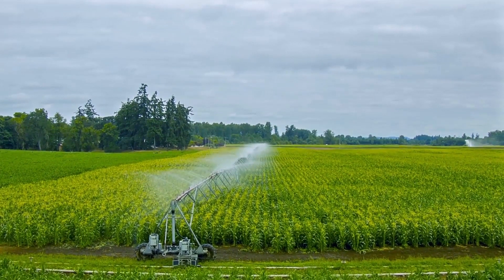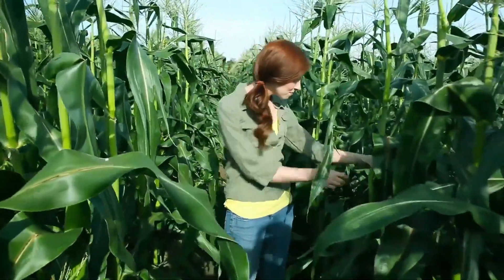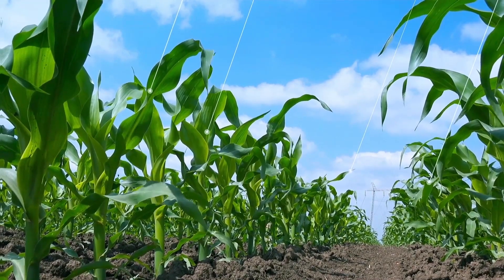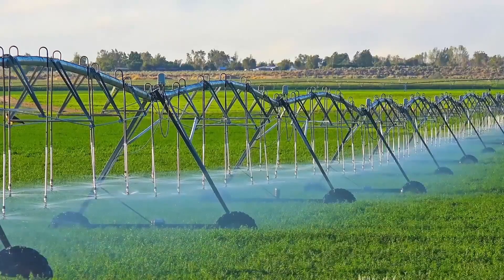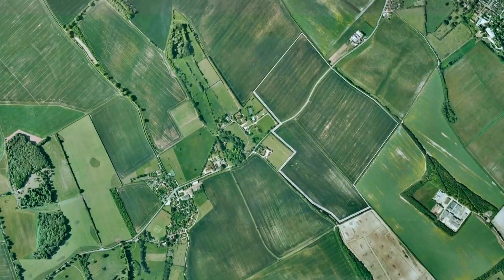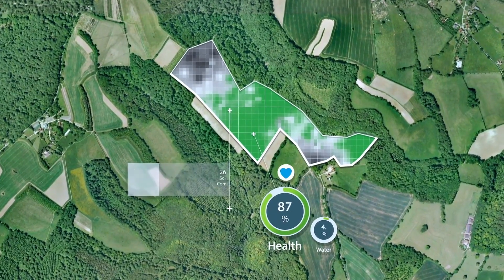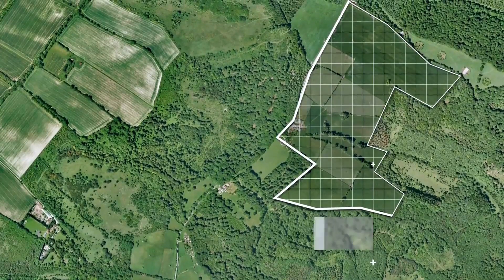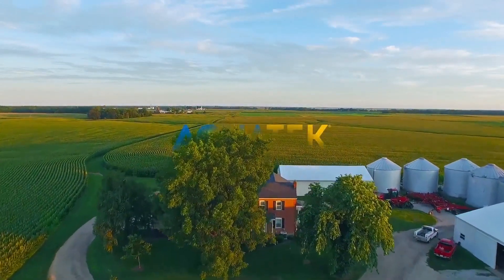How Digital is Transforming Farming | Cognizant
AquaTEK™, a brand of Monsanto Corporation, envisioned the need for an easy-to-use digital application to help farmers monitor the health of their fields—directly from their mobile devices—allowing them to take action before there is a problem. The digital tool would track water usage and set accurate, precise irrigation plans—without having to install a costly irrigation management system.

AquaTEK™ approached Cognizant to convert the company’s business vision into a digital solution.